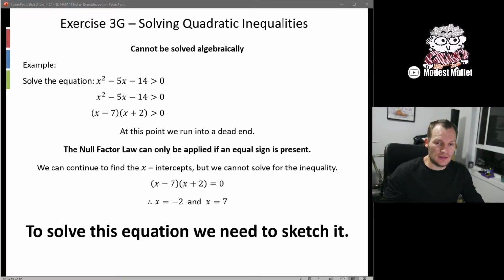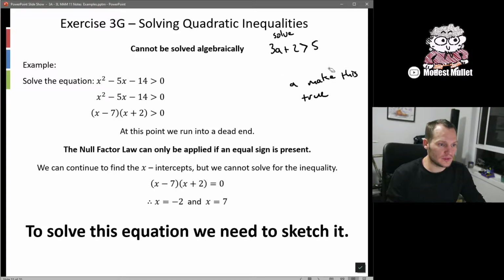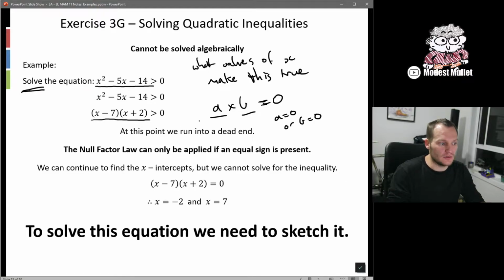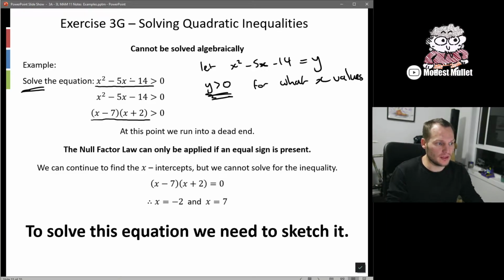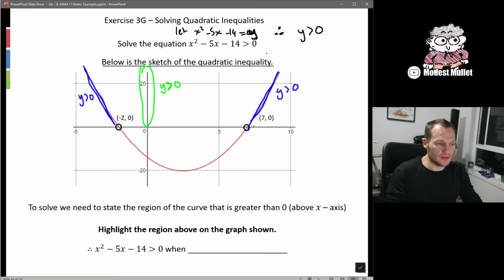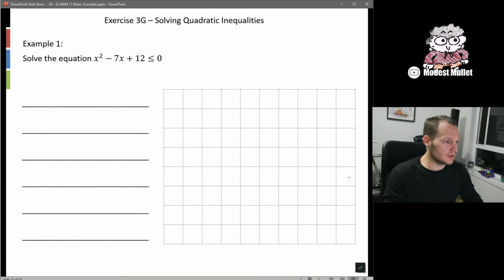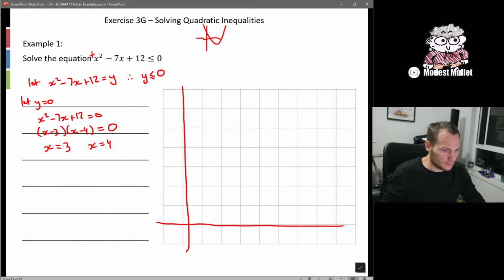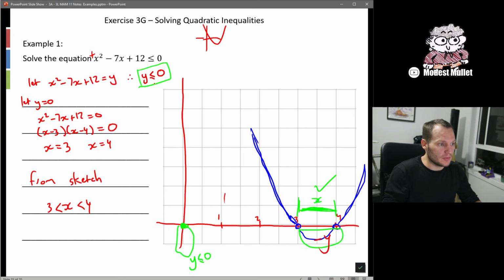Ex3J - Quadratic inequalities refresher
A quick review of the theory behind quadratic inequalities and a two worked examples